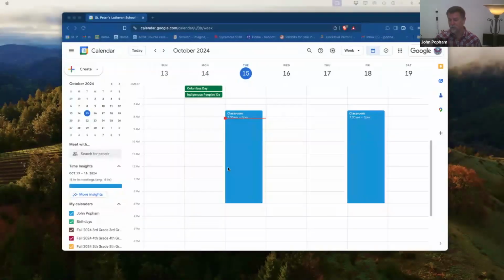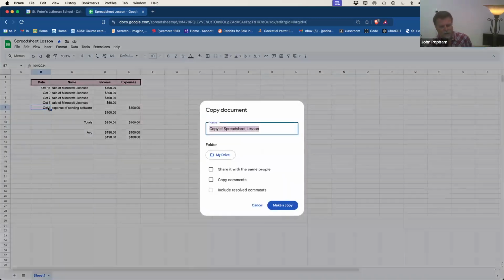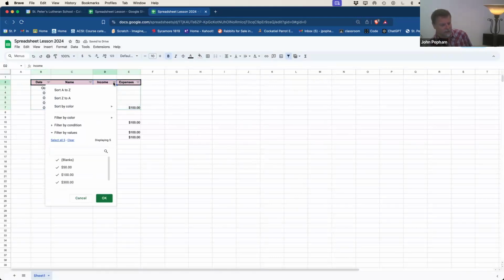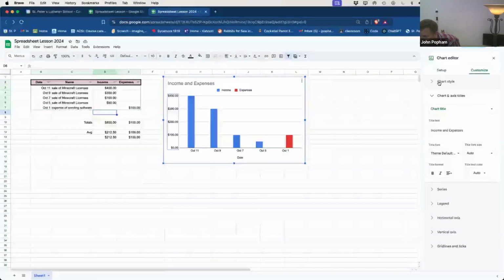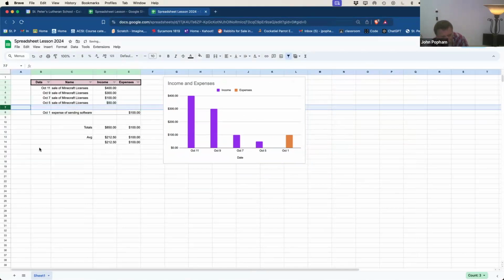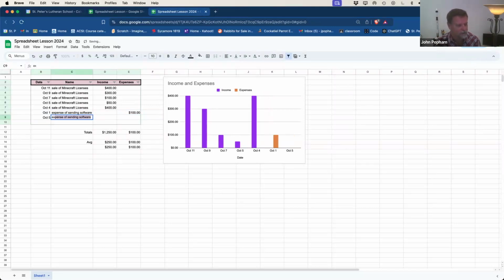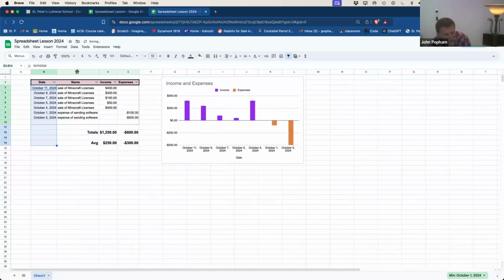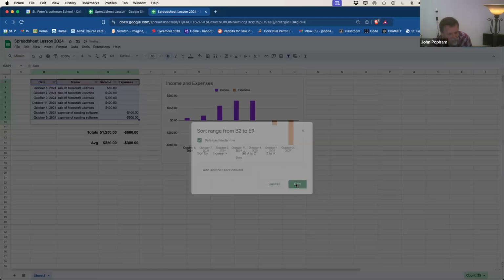Spreadsheet Lesson 2 2